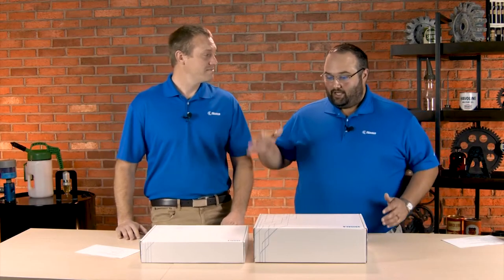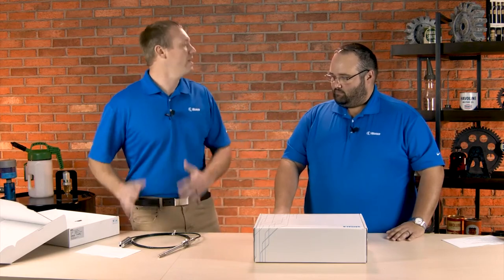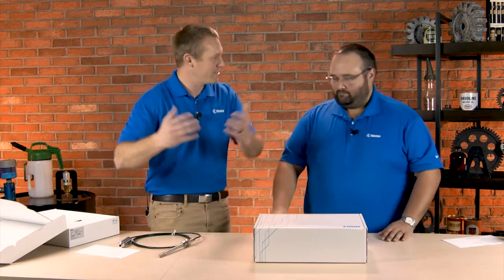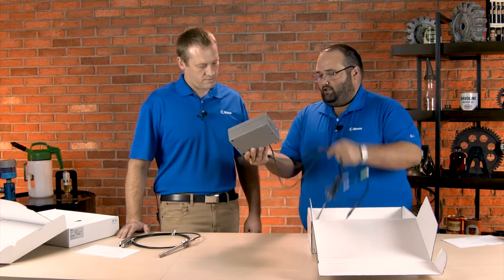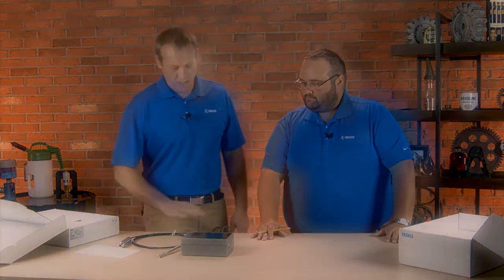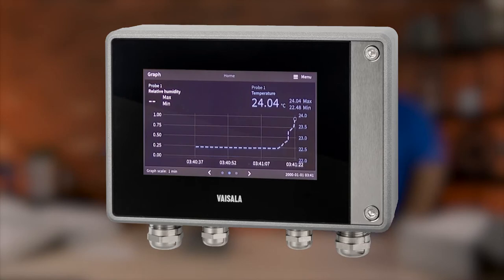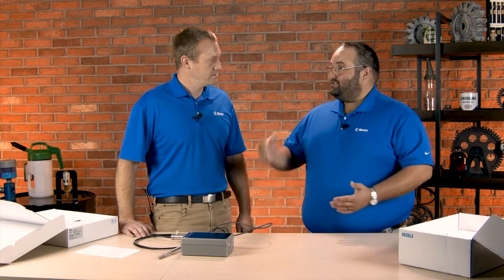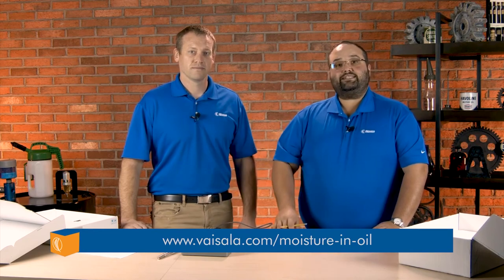Unboxing Video: Vaisala Indigo520 Transmitter & MMP8 Probe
Vaisala invited lubrication and oil experts from the Noria Corporation to evaluate our Indigo520 Transmitter and Moisture in Oil Probe MMP8 for moisture detection in both on-site and remote moisture contamination monitoring.

The Vaisala Indigo family is a customizable instrument platform designed to improve process measurements. The Indigo family's key feature is modularity. It contains a selection of transmitters, interchangeable smart probes that measure various parameters, and software for easy interfacing and monitoring of data. Choose any probe and connect it with any of the transmitters, or integrate the probes into other systems. The Indigo platform is built on top of Vaisala’s self-produced, core sensor technologies.

The probe combinations are many, as Vaisala offers smart probes for a variety of measurement parameters: humidity, temperature, dew point, carbon dioxide, moisture-in-oil, and vaporized hydrogen peroxide. There are no probe combination limitations for any of the available smart probes.